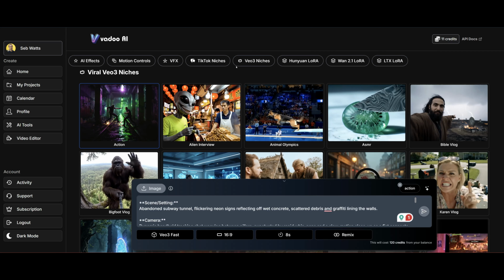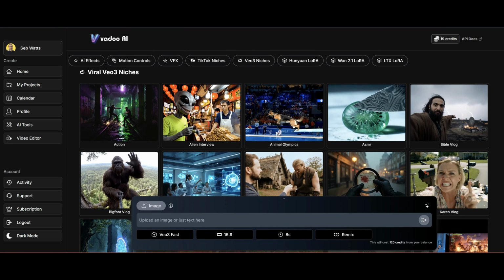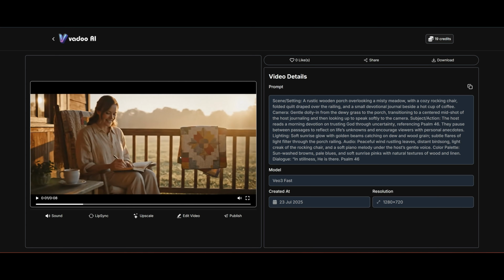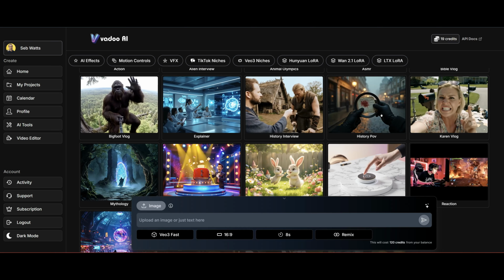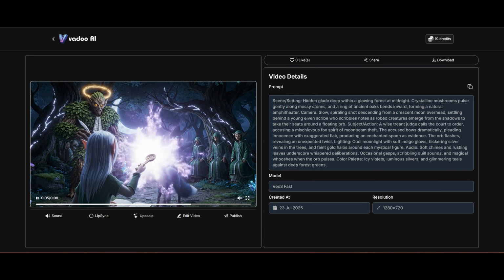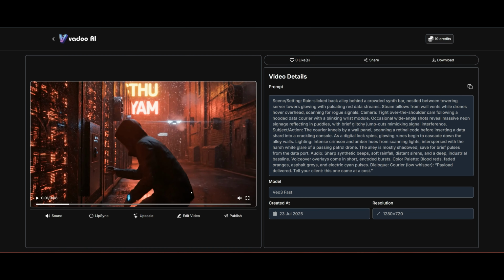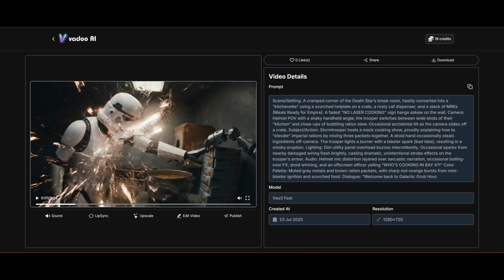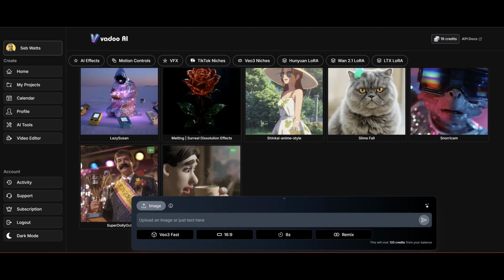15 Crazy Video Ideas You Can Make With Google VEO3 AI! - Vadoo AI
Going Viral on TikTok or other Social Media platforms is very hard, but sometimes lucky. With Vadoo AI's 15 Viral Veo3 TikTok niches, you can achieve this. In this video, you'll find TikTok viral videos such as: AI Animal Olympics, Karen Vlog, Alien Talk, ASMR, and loads more cool ones.

📽️ Video Chapters:

0:00 - Introduction to Vadoo AI
0:29 - Action Niche Demonstration
0:46 - Creating Unique Action Scenes
1:26 - Ad Interview Niche Overview
2:02 - Animal Olympics Niche Creation
2:57 - ASMR Niche Exploration
3:37 - Bible Vlog Niche Presentation
4:12 - Big Foot Vlog Niche Example
5:00 - Explainer Niche with Historical Context
5:43 - History Interview Niche Insights
6:06 - Viking Era in History POV Niche
6:49 - Karen Vlog Niche Scenario
7:41 - Mythology Niche with Magician
8:01 - Object Interview Niche - 1970s Theme
8:43 - Pet Animation Niche - Pixar Style
9:00 - Product Demo Niche for Earbuds
9:27 - Gamer Reaction Niche
10:02 - Sci-Fi Niche with Hacking Scene
11:05 - Stand Up Comedy Niche
11:25 - Stormtrooper Vlog Niche
12:14 - Street Interview Niche
13:00 - Conclusion and Call to Action